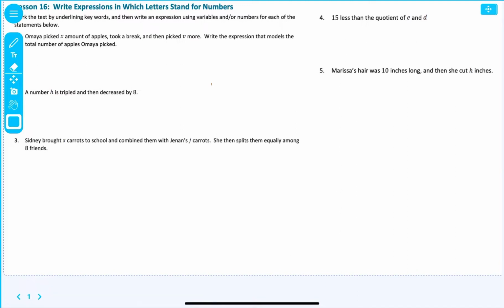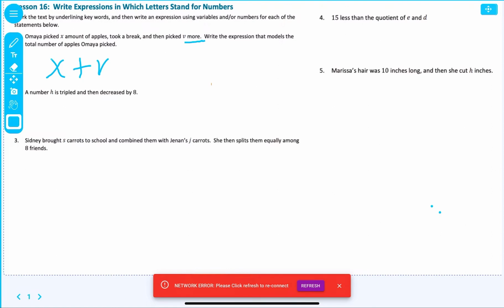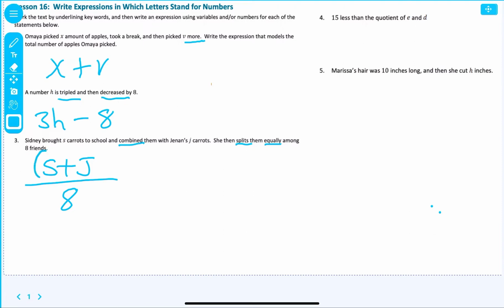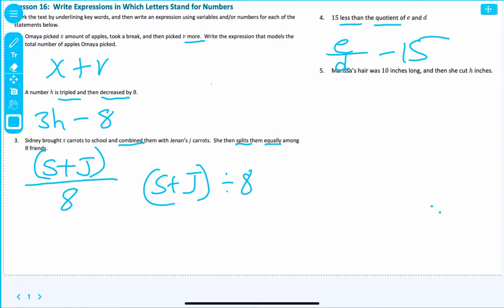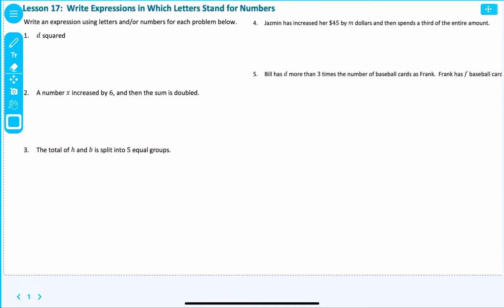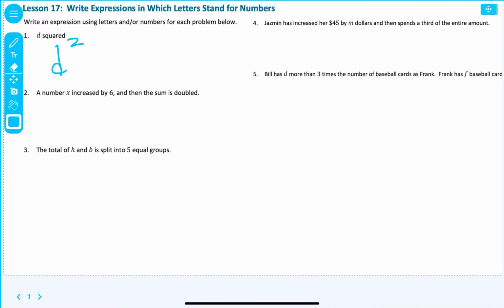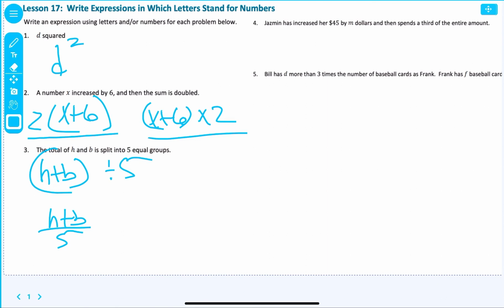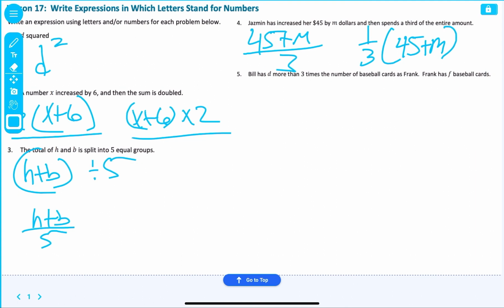M6 Module 4 L16 17 ET EngageNY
Write expressions in which letters represent numbers, EngageNY